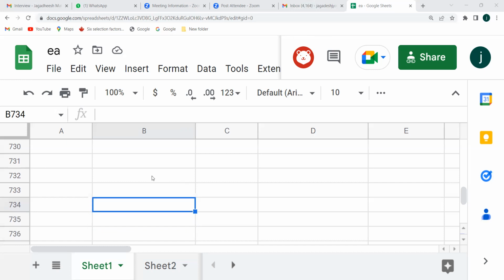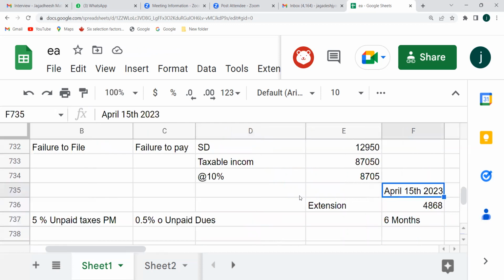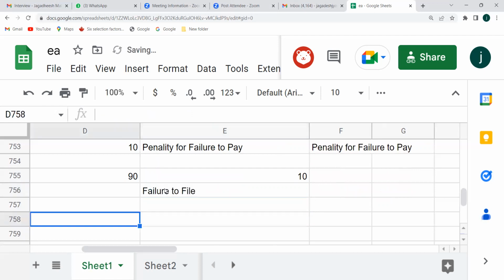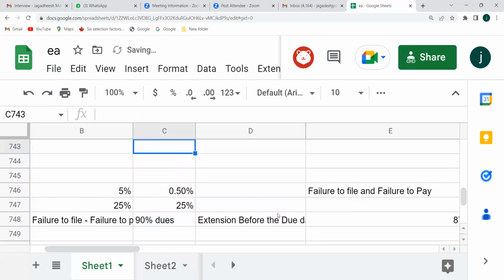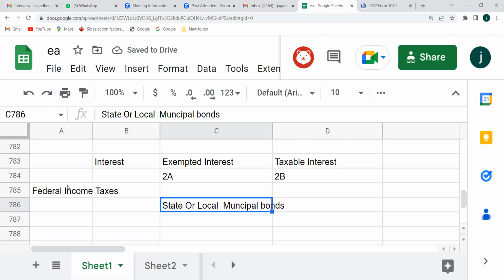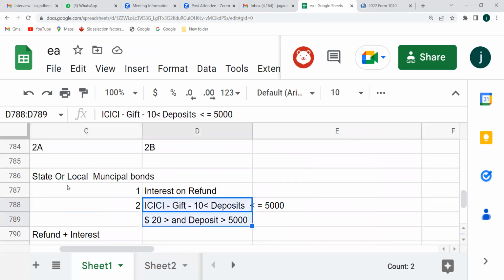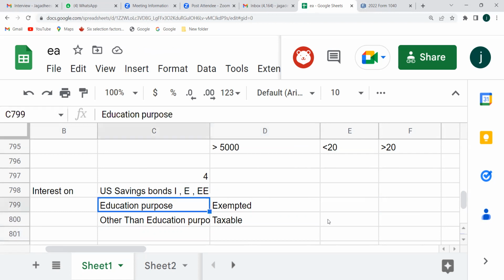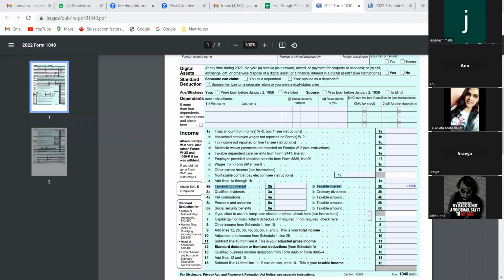EA Class 03- 1099 INT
Interest Schedule B , Failure to file and Failure to pay penalties and Interest